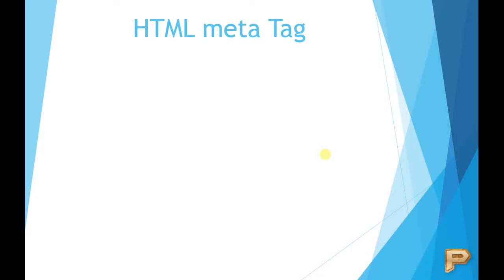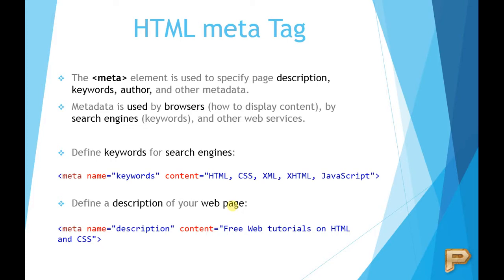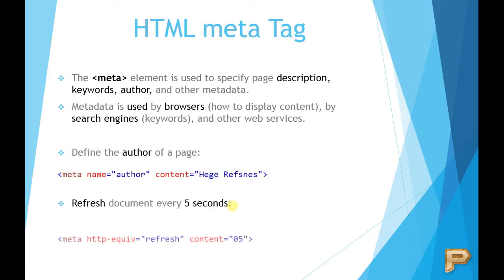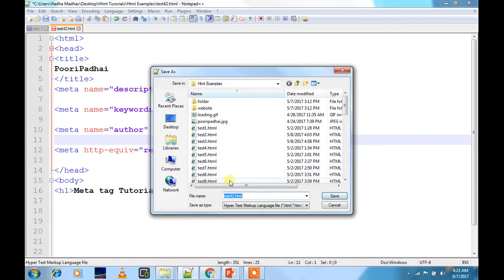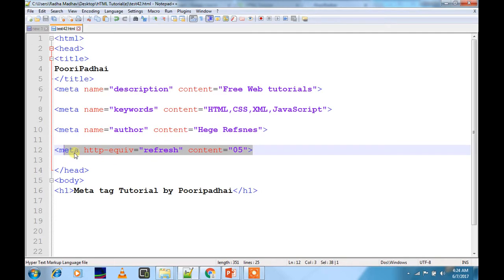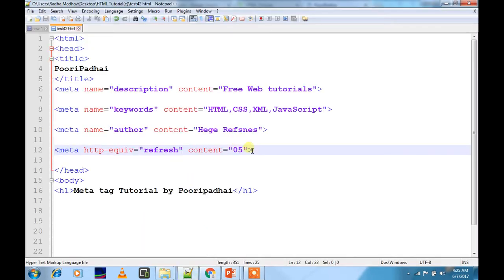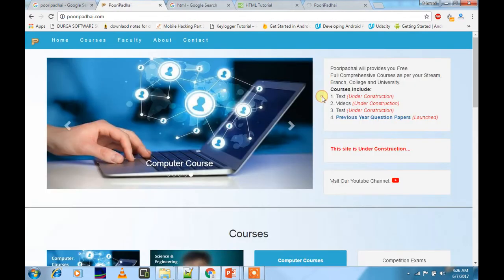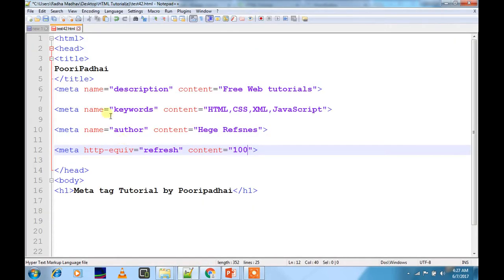HTML Meta Tag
HTML meta element is used to give page description, keywords, author, and other metadata in HTML document. It is recommended to use the meta data to increase the SEO (search engine optimization) of website.